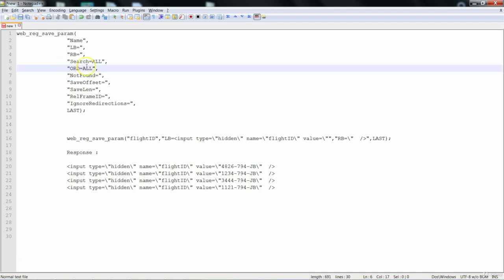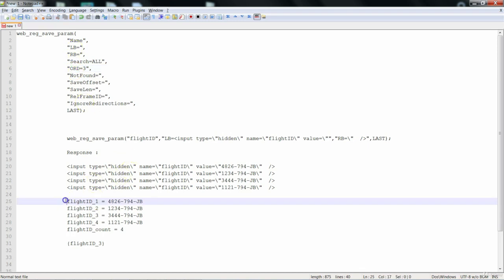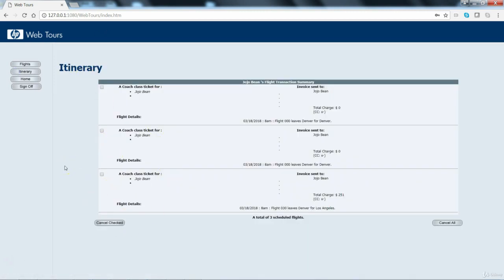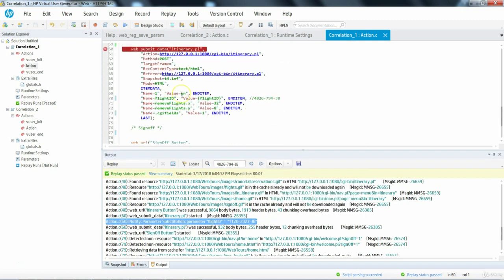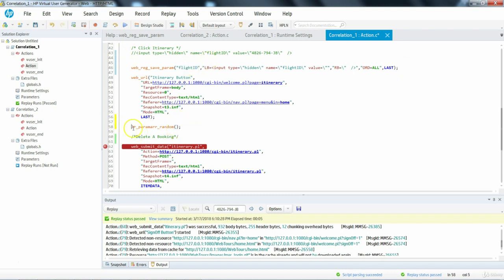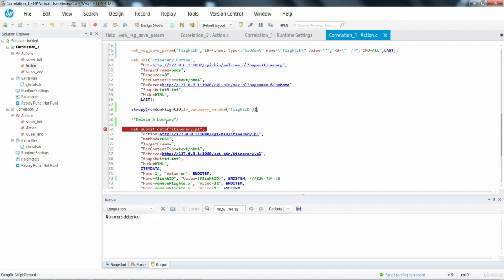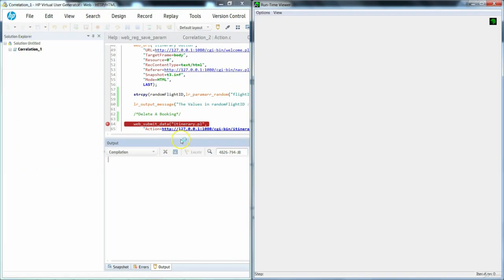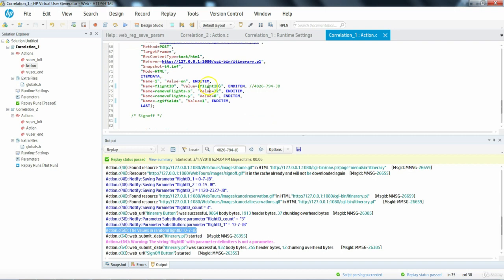25 Using advanced options with web reg save param function